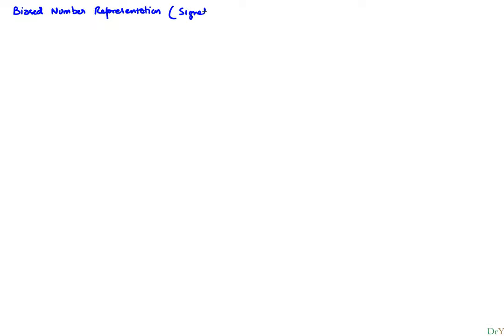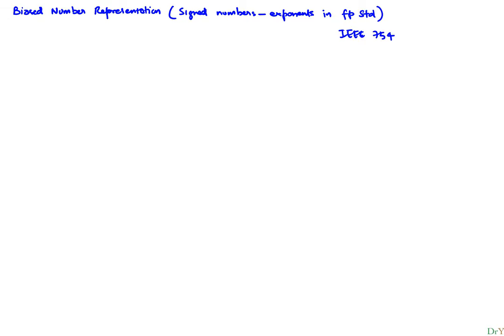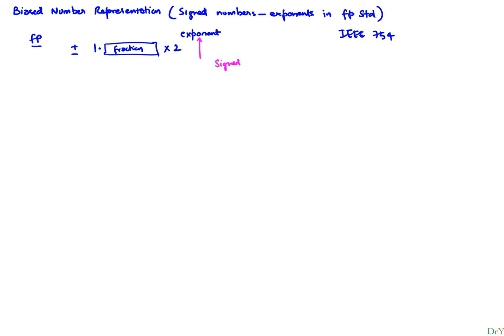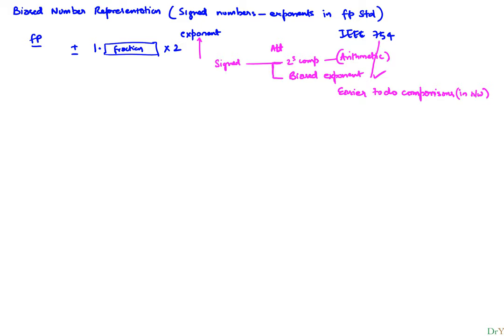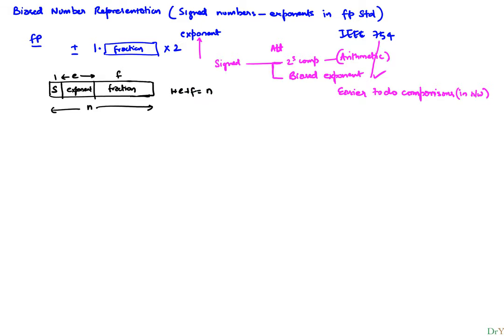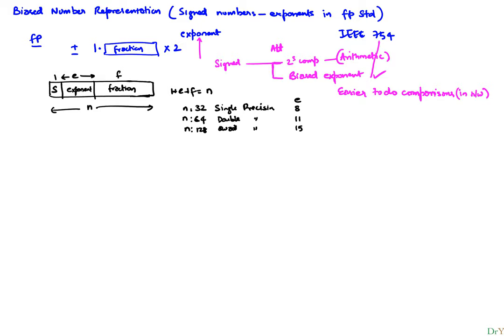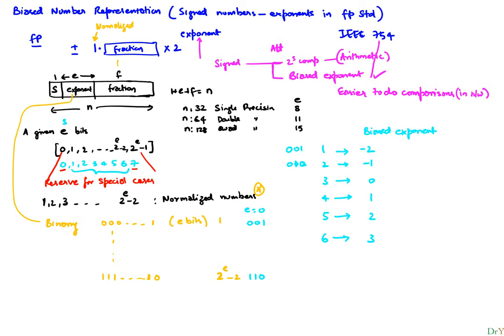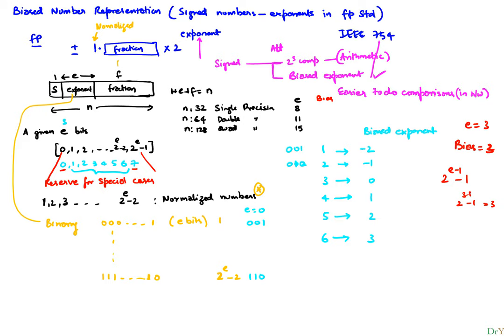Biased Exponent in IEEE 754 Floating Point Standard